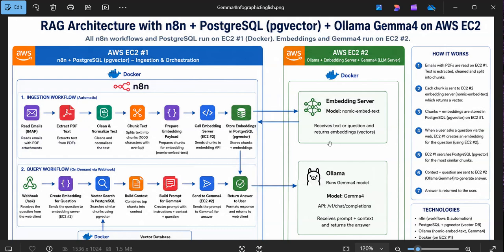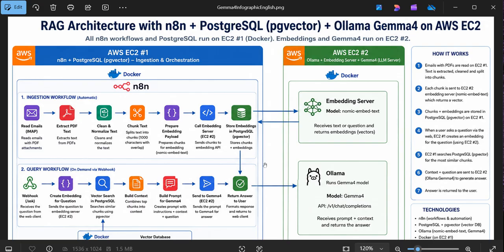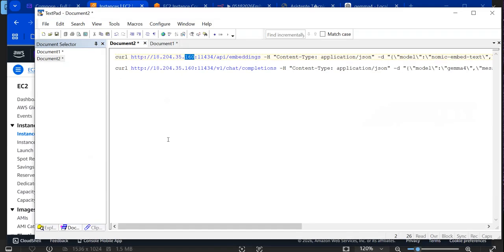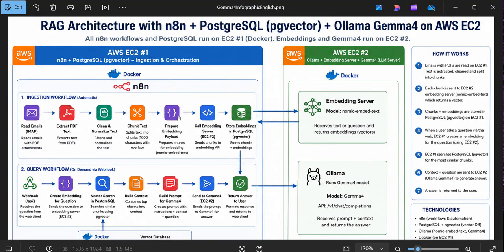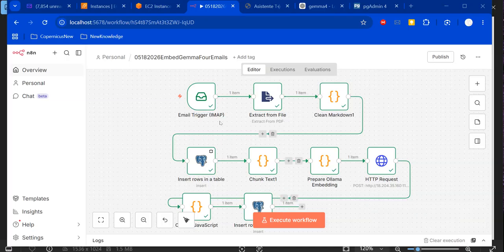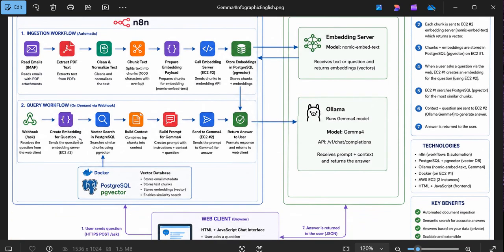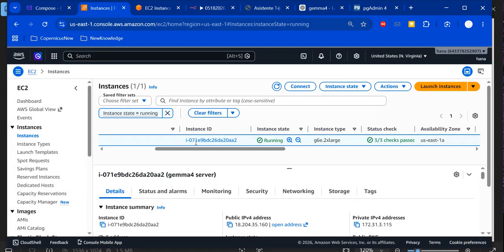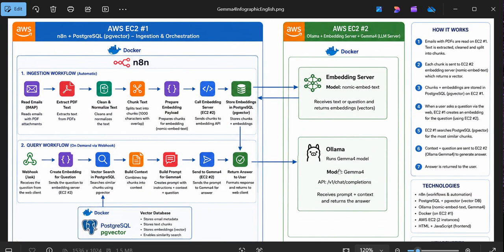RAG Architecture with n8n + PostgreSQL (pgvector) + Ollama Gemma4 on AWS EC2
A Complete Enterprise AI Knowledge Retrieval Architecture for Private Document Intelligence